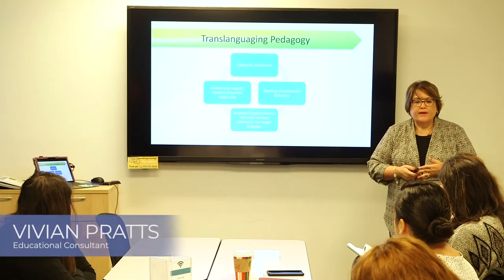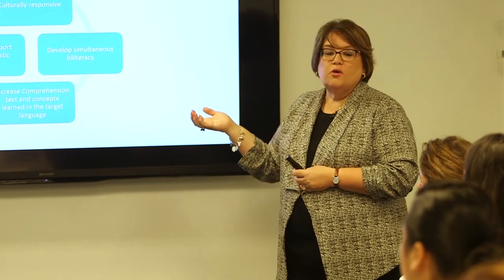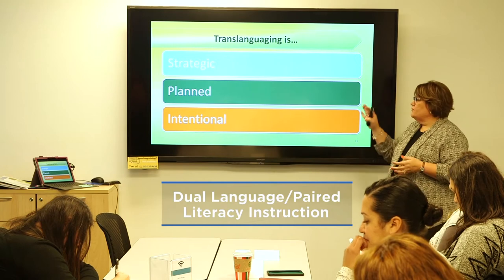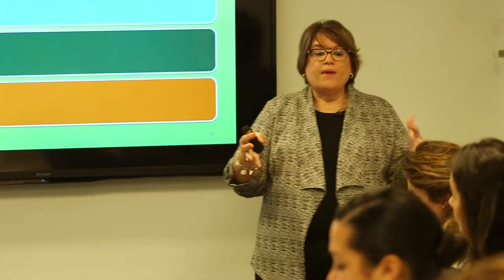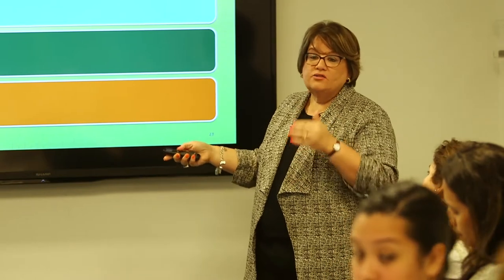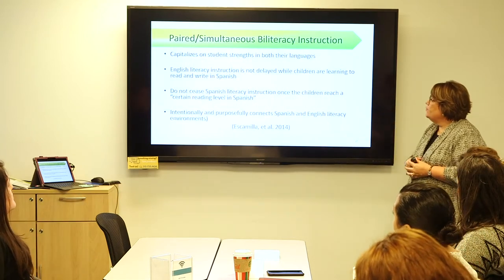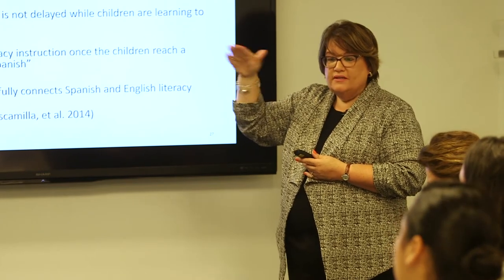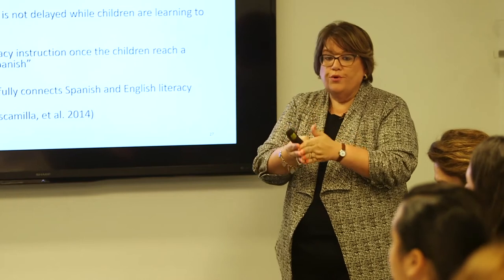Translanguaging Strategies: Translanguaging Pedagogy and Paired Literacy Instruction for Bilinguals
In this video, Vivian Pratts discusses the translanguaging pedagogy. The pedagogy itself is a teaching practice that is culturally responsive, such as dual-language programs, which help students develop simultaneous biliteracy. Furthermore, translanguaging pedagogy helps increase comprehension of texts and concepts learned in the target language and helps extend and support the students' linguistic repertoire.

Translanguaging Pedagogy in the Classroom

Pratts emphasizes that translanguaging in the classroom is not random, rather strategic, planned, and intentional. It is not code-switching nor is it a free-for-all. Additionally, translanguaging is not a concurrent translation because translanguaging is planned and intentional.

Pratts also speaks on the idea of paired literacy instruction, which capitalizes on students' strengths in both their languages. English literacy instruction is not delayed while students are learning to read and write in Spanish. The educator wants to continue both languages because if you seize Spanish instruction, it is no longer a dual-language program. Instead, the program becomes more of a late-exit or early-exit model where you are transitioning and replacing one language with the other. In a dual-language program, we want to continue building both languages together.

Learn more about cross-language connections in the next video.